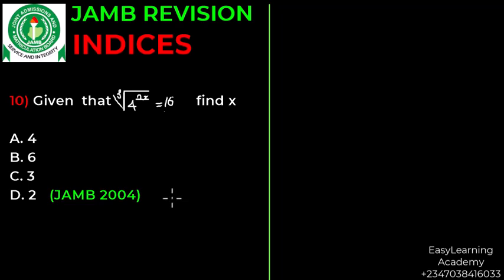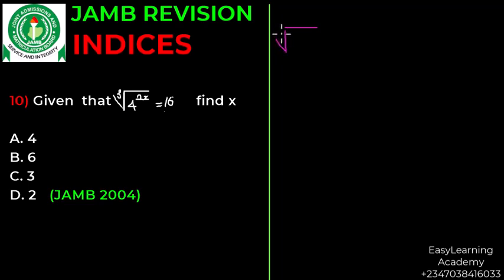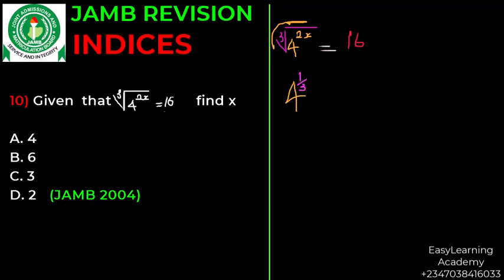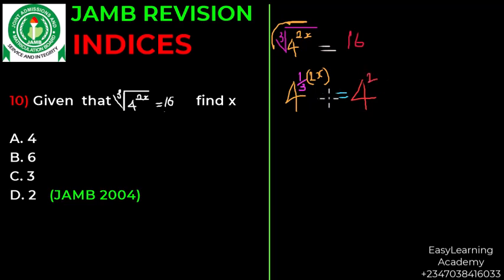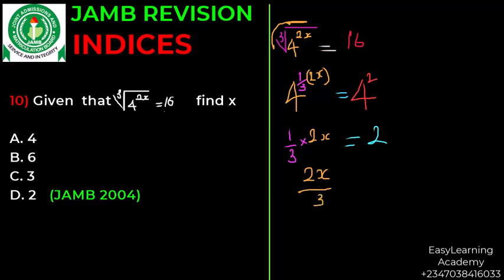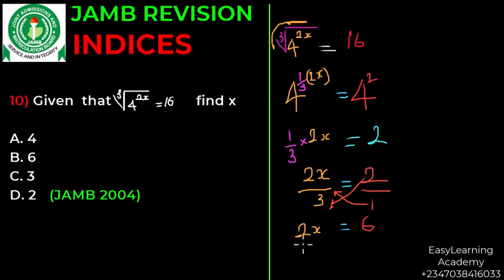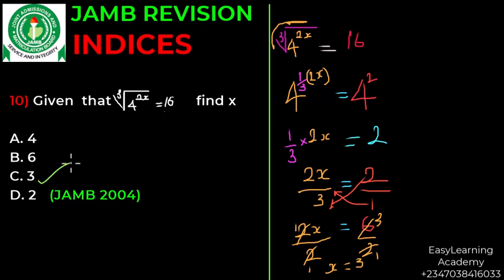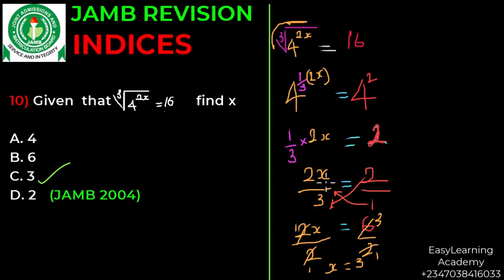10 Indices jam 2004